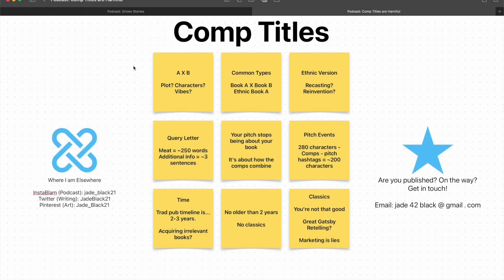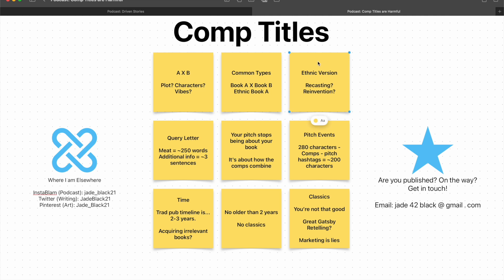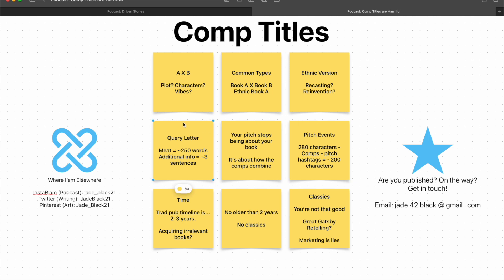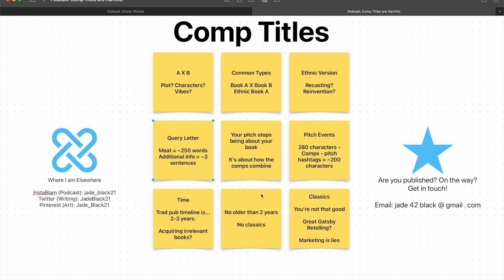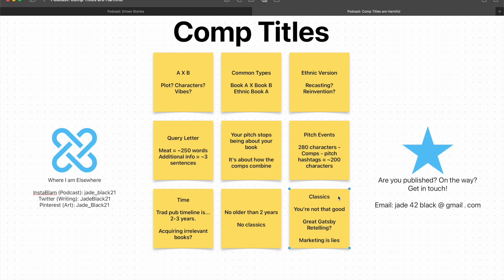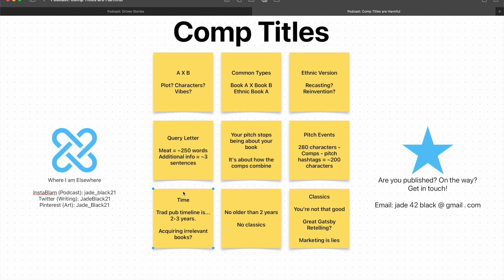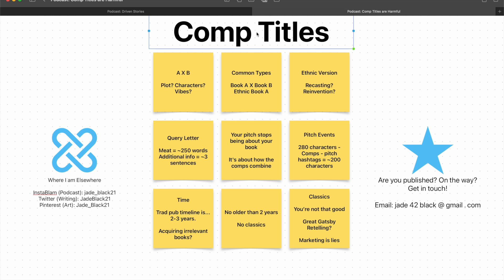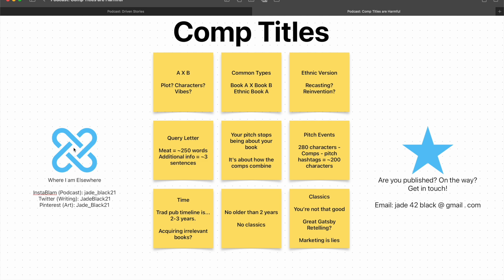Comps Are Harmful | Adventures Elsewhere Podcast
With how many pitch events are happening, comps are becoming a hot topic. There are a LOT of flaws in the concept of them, and I decided it's finally time to rip them to shreds.

The title
The age category and genre
A blurb/synopsis/bullet point equivalent
Whether you are self, indie or trad pub
Any notable dates - pre-order, cover reveal, release, anniversary etc
Anything else you feel I should know

I'm not restricting to just novels - novellas, short story collections, or any other fiction is fine. It doesn't have to be a new release either. Whether your project makes it on the podcast or not is entirely my decision.